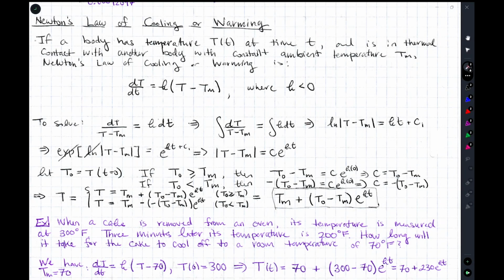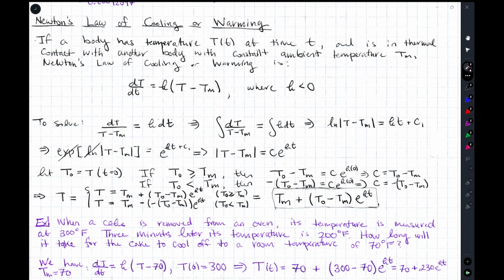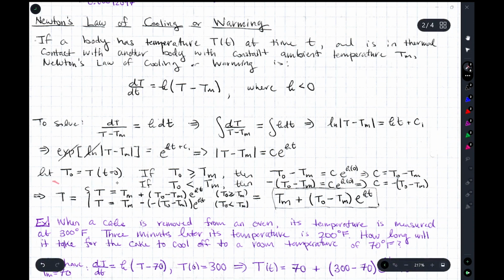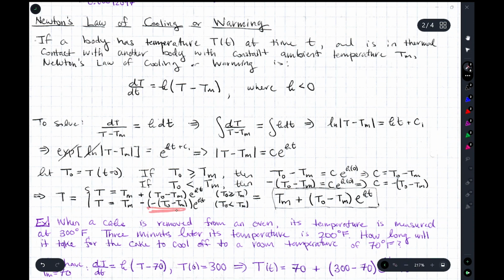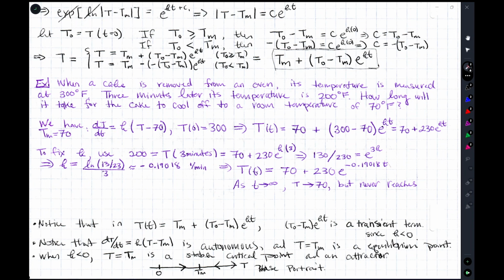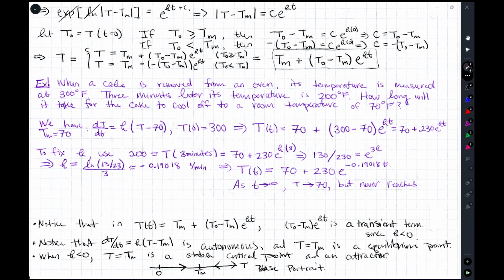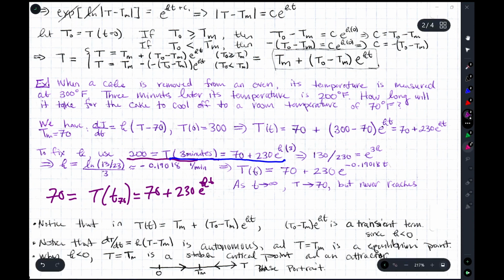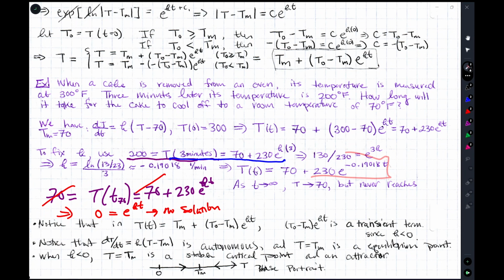ODE E15 Linear Mathematical Models: Newton's Law of Cooling or Warming